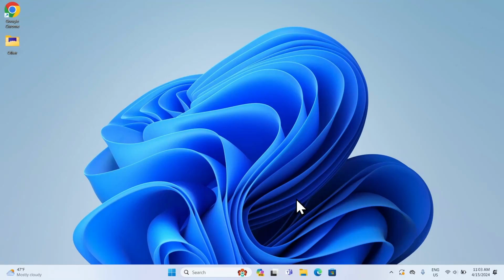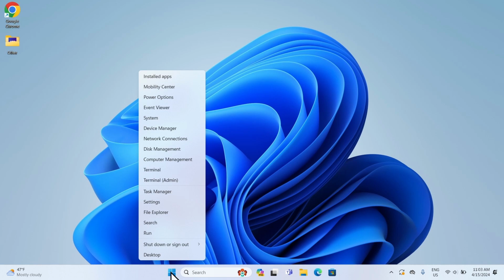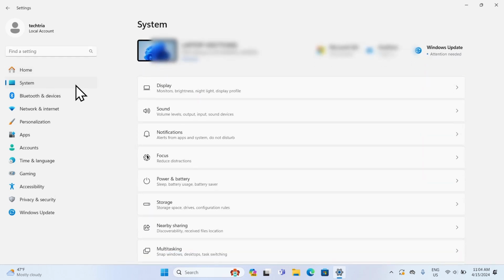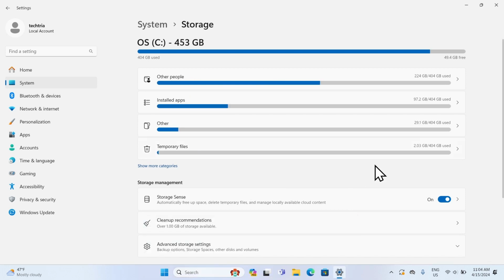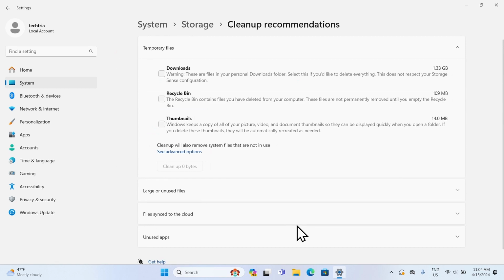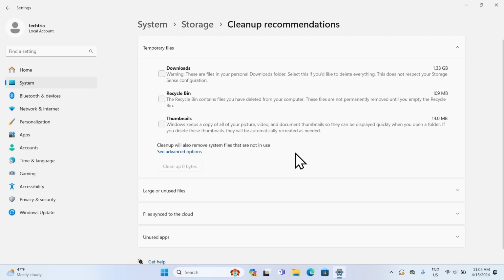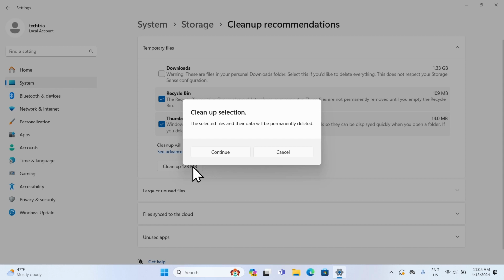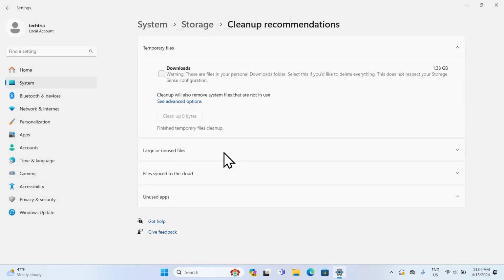How to Free Up Disk Space Windows 11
Description
In this video, I will show you how to free up disk space Windows 11.